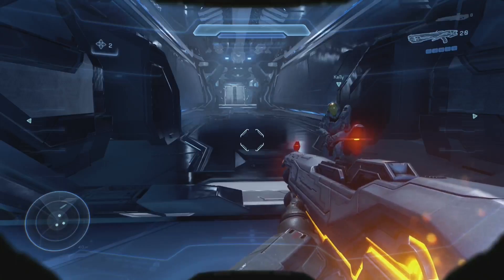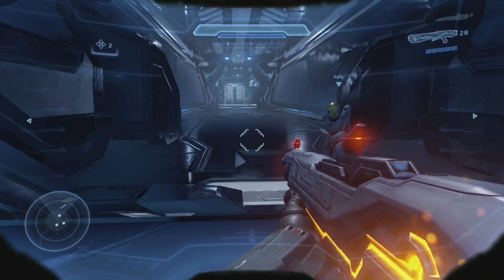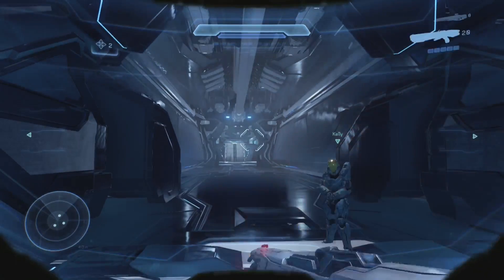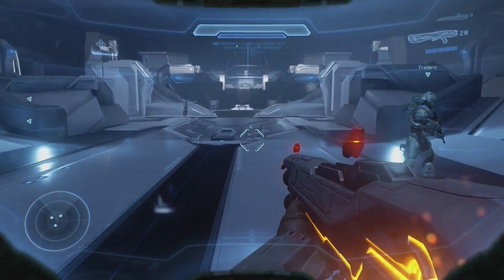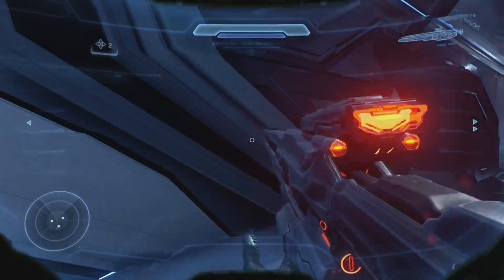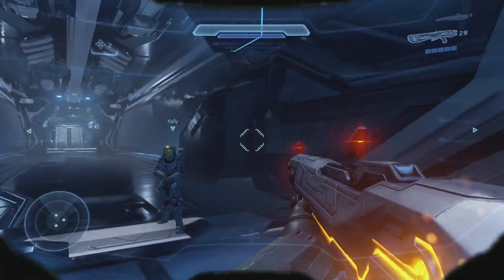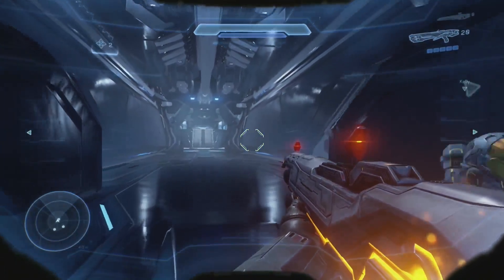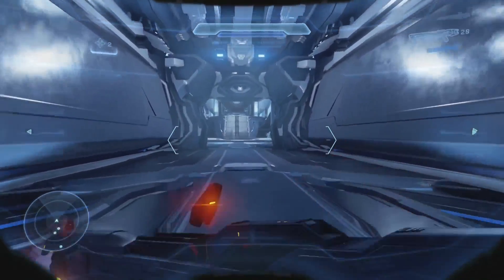Halo 5 Mission 14: How To Skip The Three Wardens (Boss Fight)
In this video I will be showing you guys how to skip the three Wardens at the end of mission 14. I do recommend you to this for, for it is way easier than getting killed over and over by the Warden, specially if you are playing on Legendary. This is a pretty simple thing to do, all you need is the gravity lift, and to use the ground pound.

Get the best out of gaming while looking good with the latest products from Cinch Gaming
revolutionary movement to evolutionize gaming! (Links and group info are above)

Is the link not working? Use my E-mail instead.